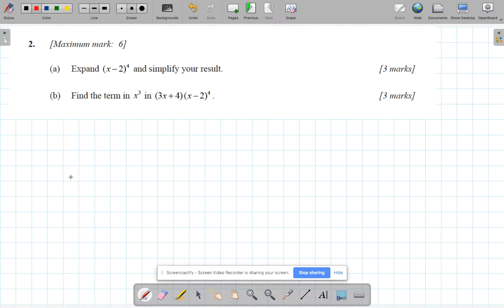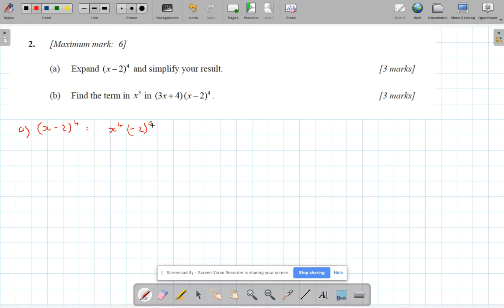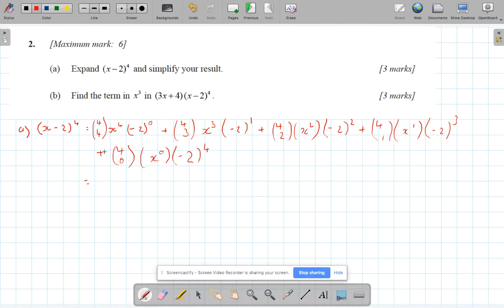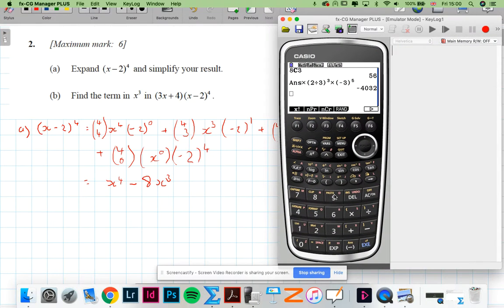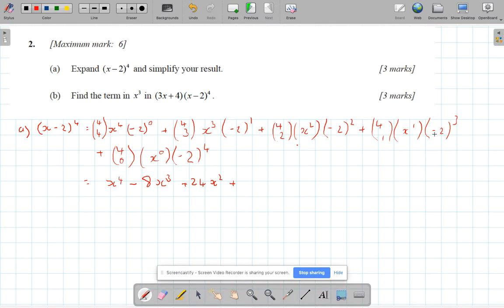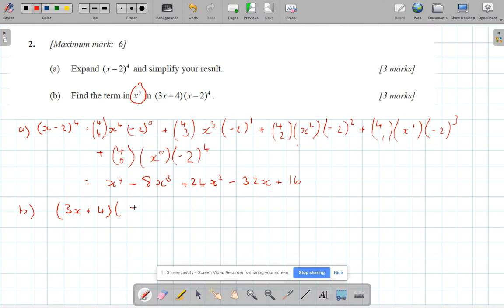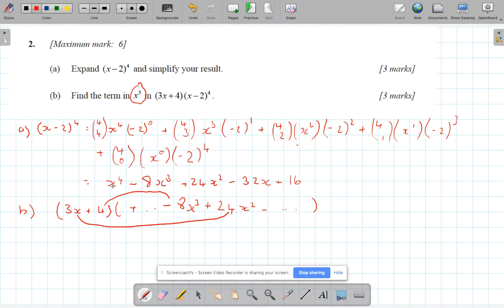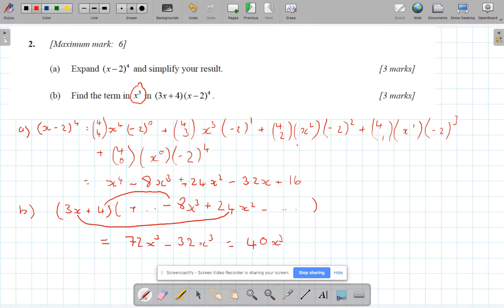SL Binomial Expansion Challenging